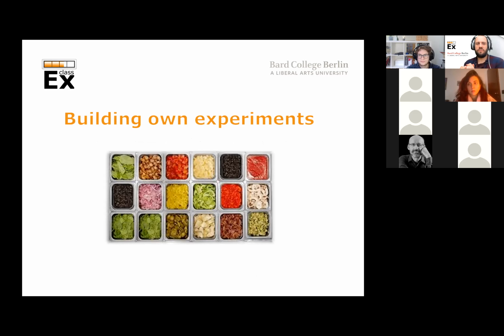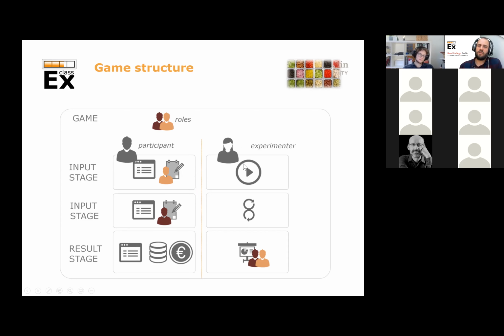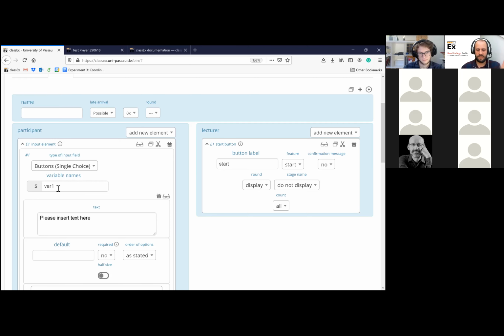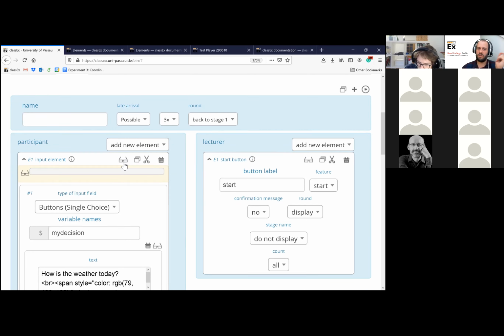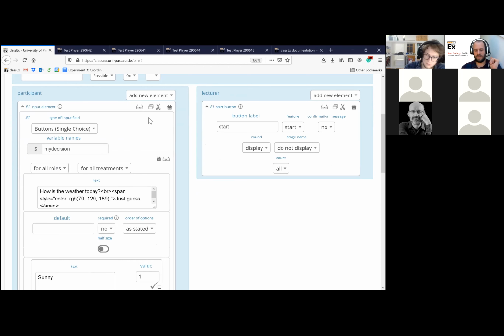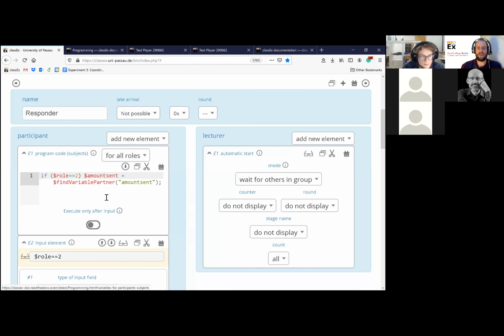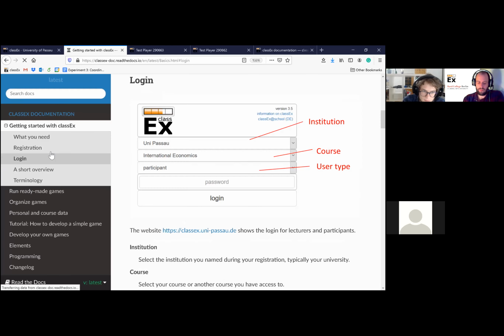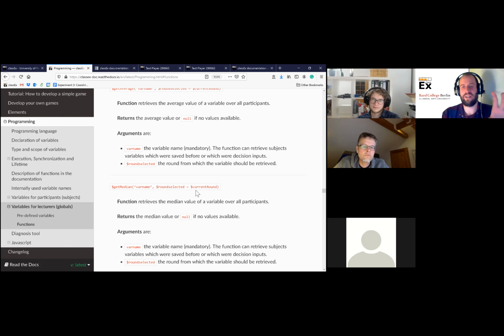Webinar - Running experiments in the online classroom - part II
Prof. Dr. Marcus Giamattei (Bard College Berlin) shows in a webinar how to use the online tool classEx to develop own online experiments. This is part II of the webinar series. Part Ib is a topic session about running experiments in macroeonomcics. The webinar has been attended by 30 econonists was held on January 27th 2021.